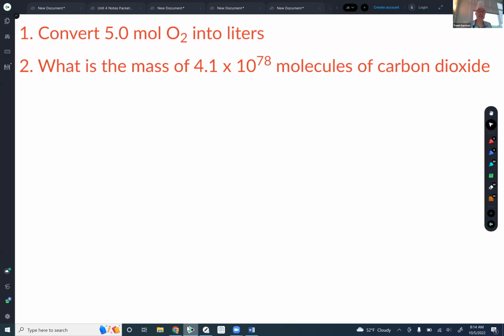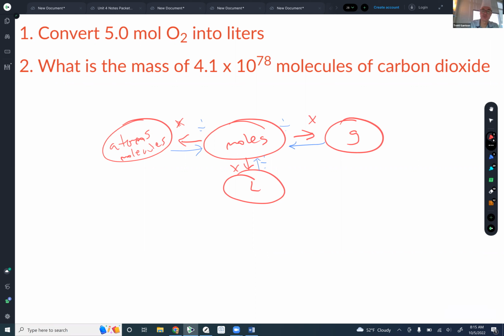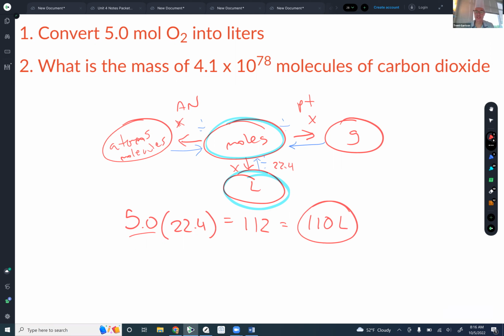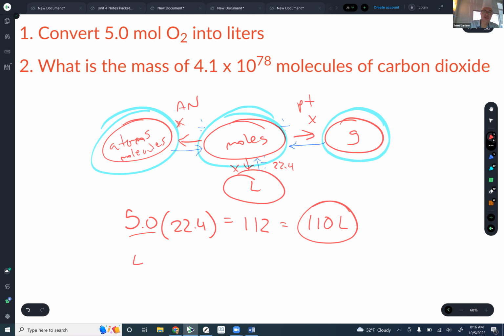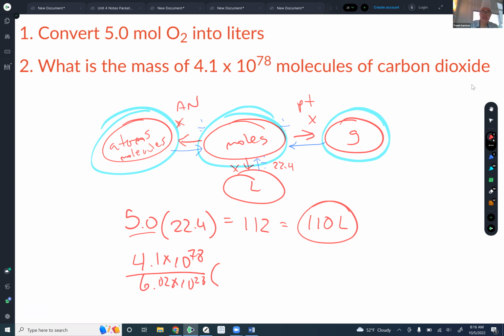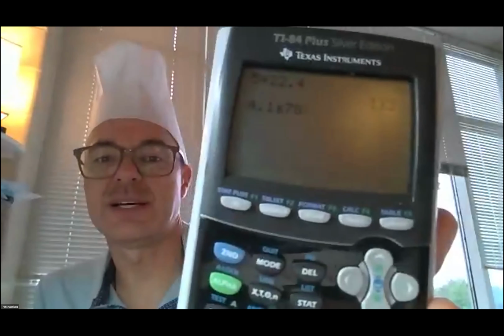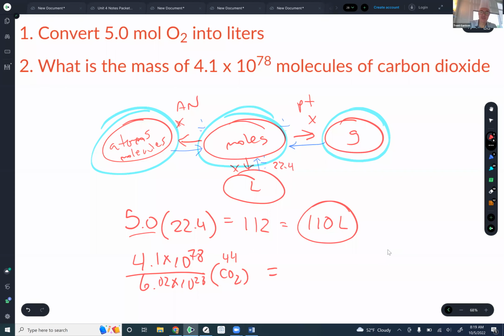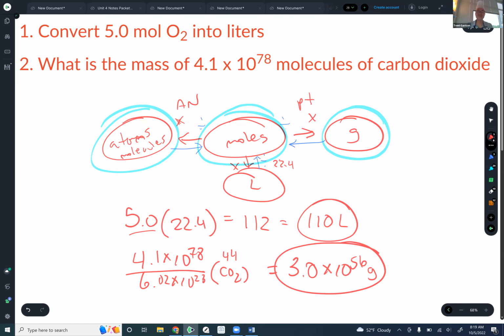Unit 3 Topic 2 Homework